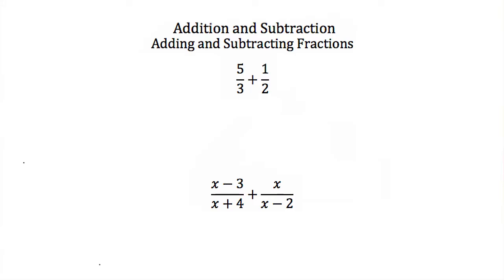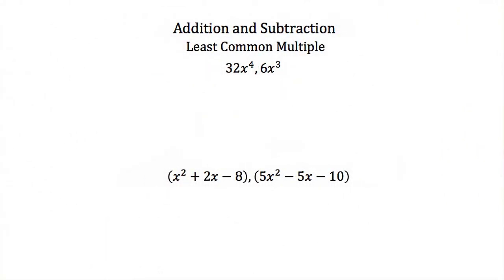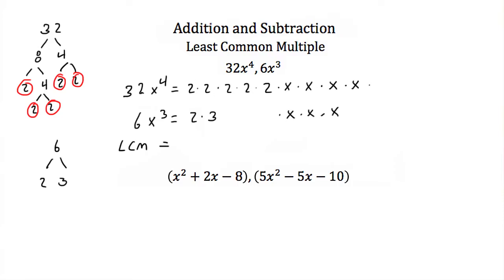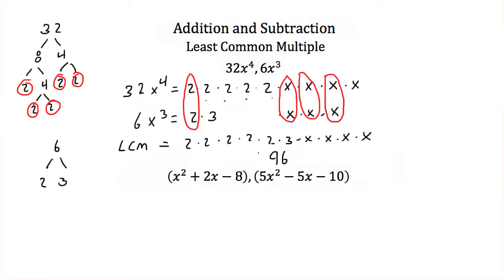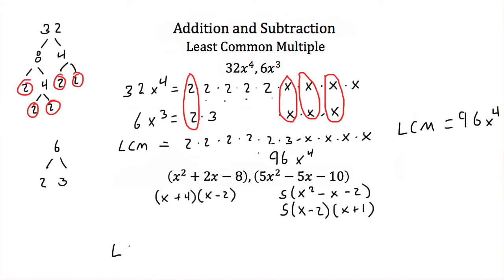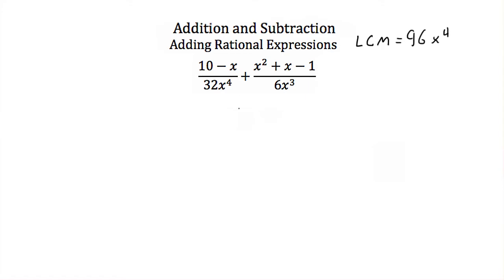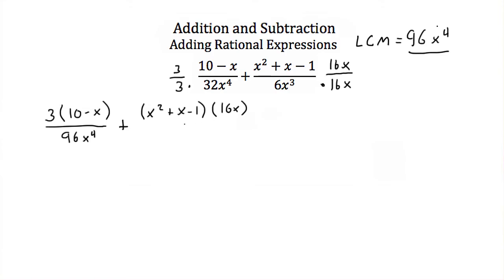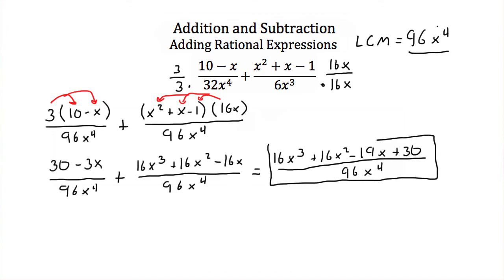Addition and Subtraction 1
Click show more for Video Description:

Rational Functions Addition and Subtraction: Finding the least common multiple, and using the least common multiple to add and subtract rational expressions. PT 1of 2